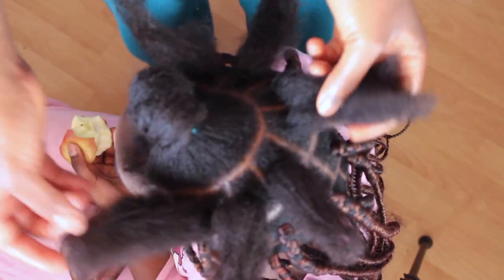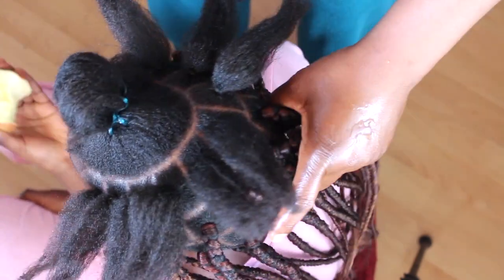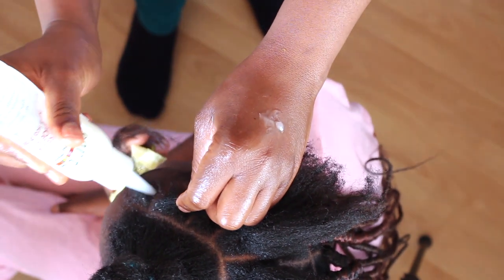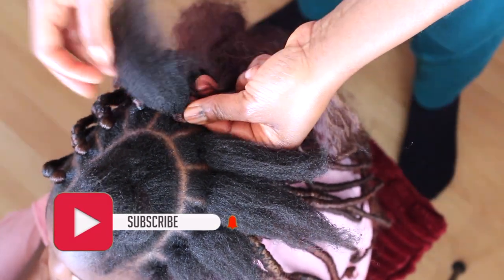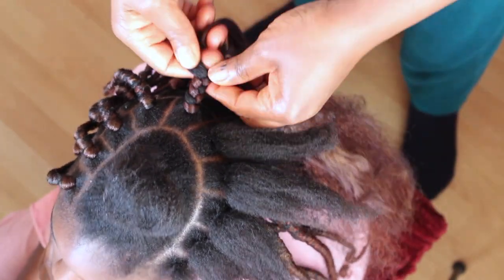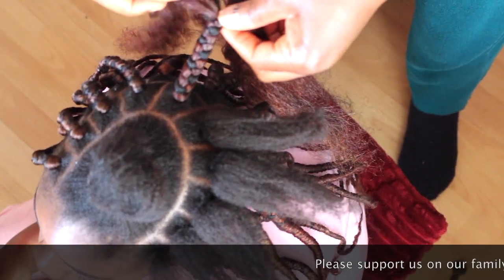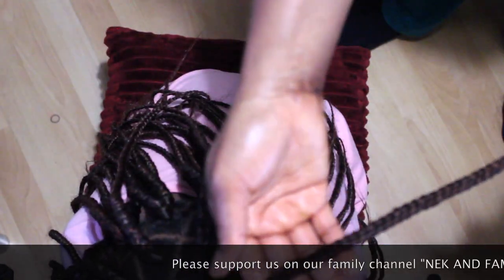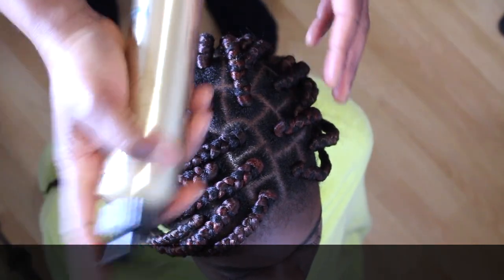Easiest way of attaching Braiding Hair I PROTECTIVE STYLE I BEGINNERS FRIENDLY(elastic band method)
EASY & NEAT BOX BRAIDS I PROTECTIVE STYLE I BEGINNERS FRIENDLY(elastic band method)

EXTENSION HAIR COLOURS: #350. #30, Burgundy

CAMERA:
○ Camera 1

LIGHTING
○ Neewer Ring Light
○ Softboxes (recommended) Neewer

AUDIO
○ BOYA BY-M1 3.5mm Lavalier Condenser Microphone

○ Hard drive
○ Memory card